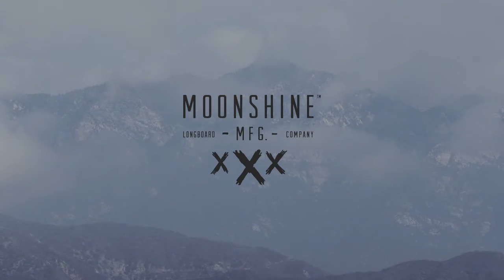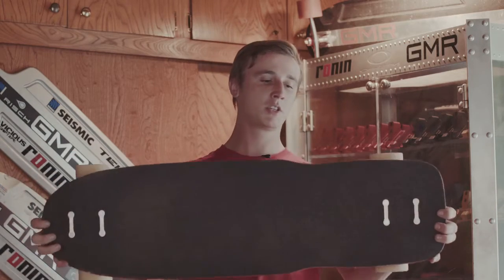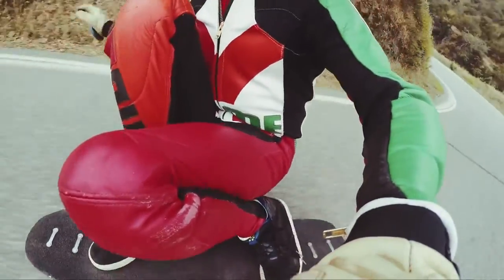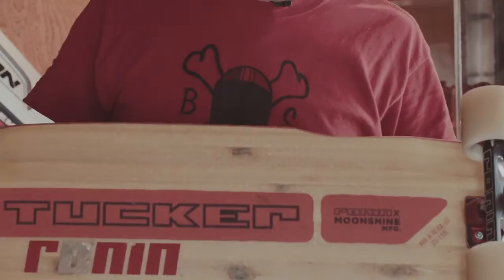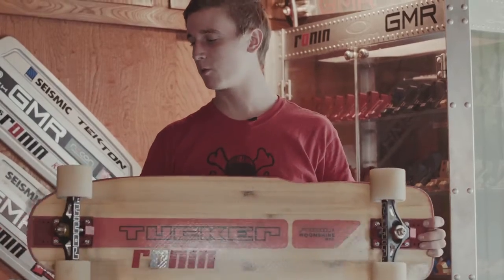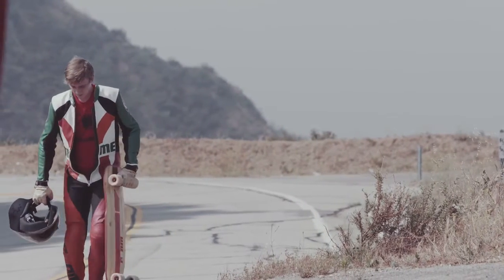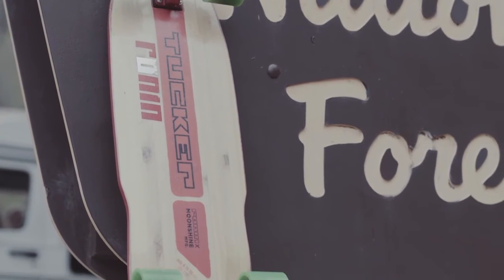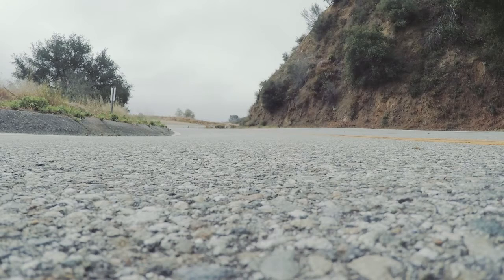Tucker Tech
The Tucker and Pro Tucker combine Moonshine Mfg’s hi-performance, bomber construction with the DNA from the original world record speed outline from Ronin. Medium concave and micro drop rocker allow you to stay locked-in at speed while providing maximum foot comfort and maneuverability. The urethane truck mounts deliver a smooth, vibration dampened ride. Like all Moonshine Mfg decks, the TUCKER has urethane rails, is 100% waterproof and hand made in our U.S.A factory, The Distillery.

The Tucker complete package come with a race-ready set up of Ronin cast trucks and White Lightning 70mm Grip wheels.

Wheel Base Options: 23.5" / 24.25" / 25" / 25.75" / 26.5"